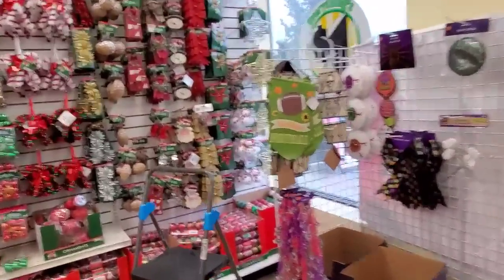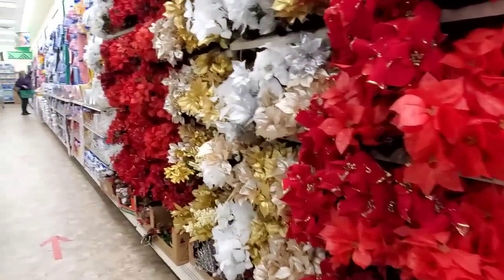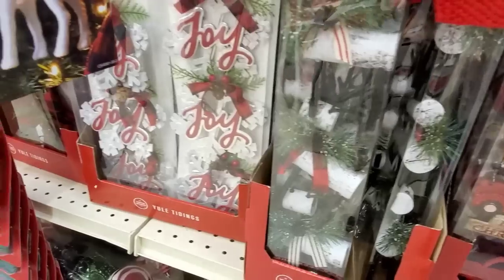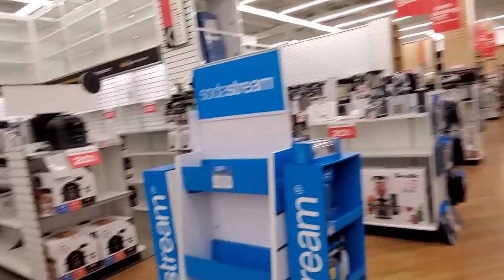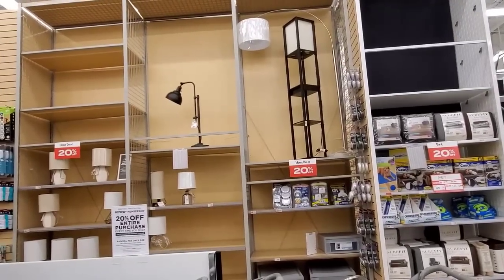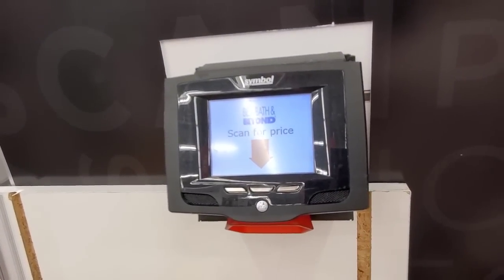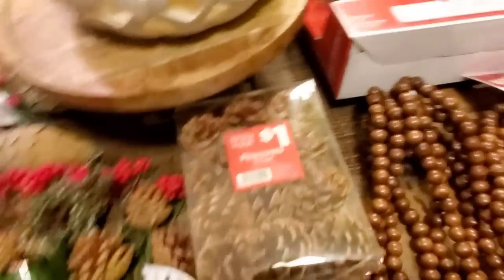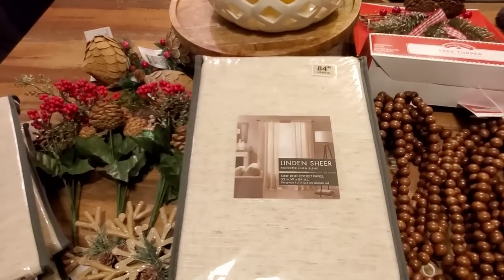DOLLAR TREE 🌳 DOLLAR GENERAL 🎄 BIG LOTS 🌲 BED BATH AND BEYOND 🌳 WALMART SHOP WITH ME AND HAUL